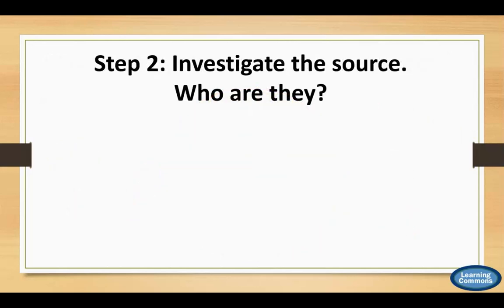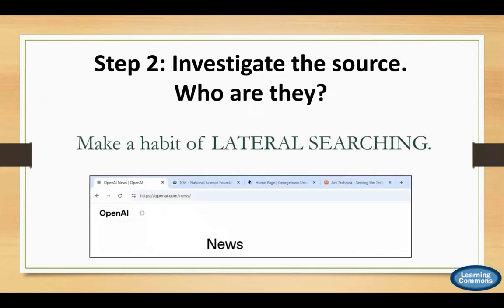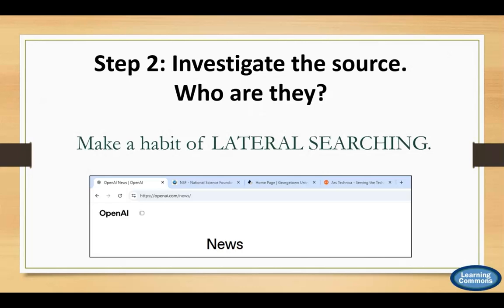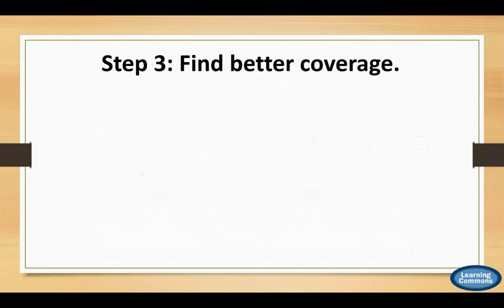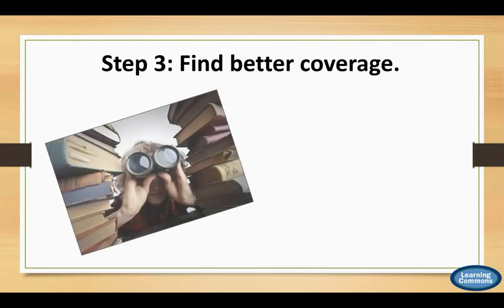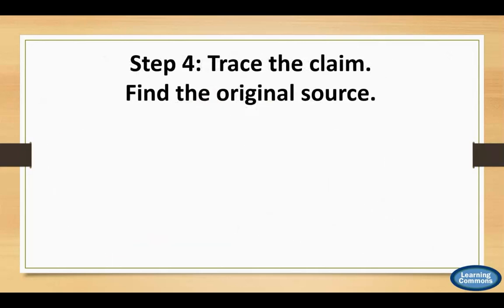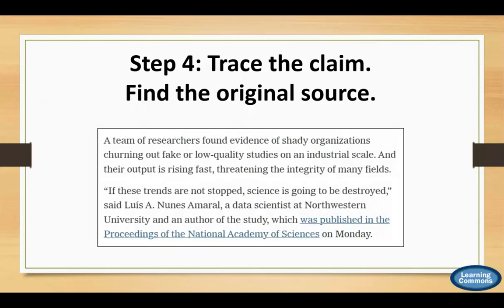SIFT Search Strategy